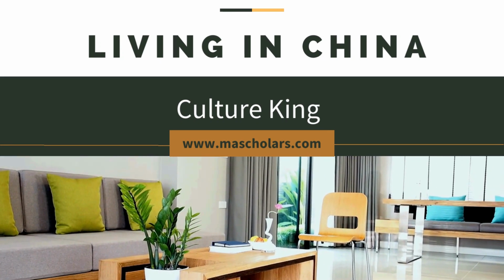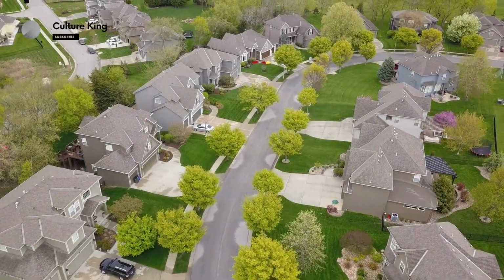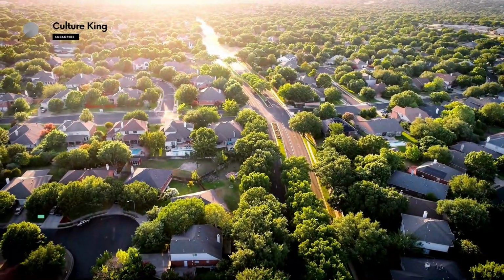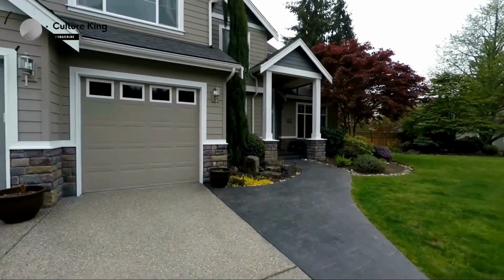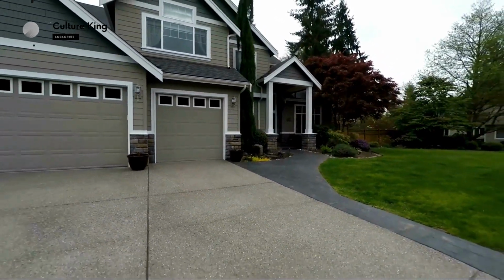Living in China Info in English || China Permanent Residen ||Complete Information ||Culture shock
LIVING IN CHINA
The discussions are over, the soul searching done, and the contract signed—it is decided that China is your new home. The first step to becoming a full-fledged resident of China is issuing the proper paperwork.
It is important that you check with your local China embassy or consulate about specific requirements for people from your country when planning a visit to China. Some countries have negotiated special deals
that allow their citizens to visit China for a limited time without visas.
The governing body for all China visa matters is the Entry & Exit Administration under the Public Security Bureau (PSB).
A ROOF OVER YOUR HEAD
Once you are legally allowed to stay in China, the next challenge is to choose your home. Long gone are the days when foreigners were relegated to a couple of hotels or apartment compounds. Living options in China have never been more exciting, from skyscrapers to renovated factories to golf villas, you can find a home that suites your personality and budget.